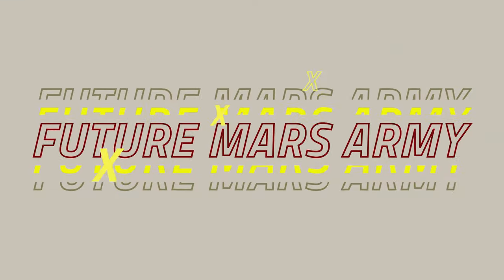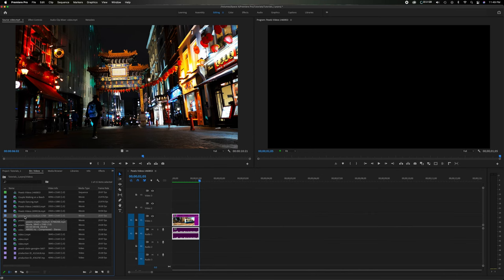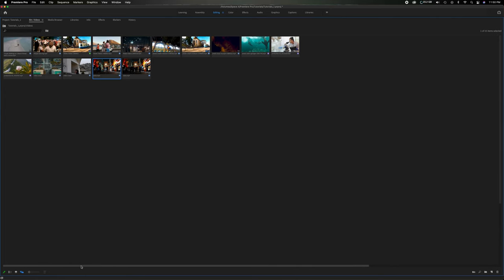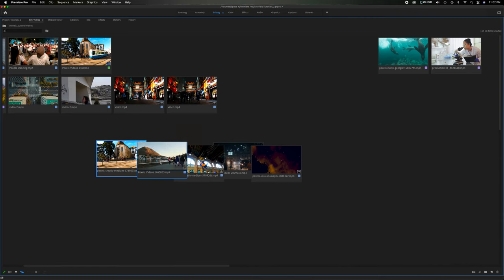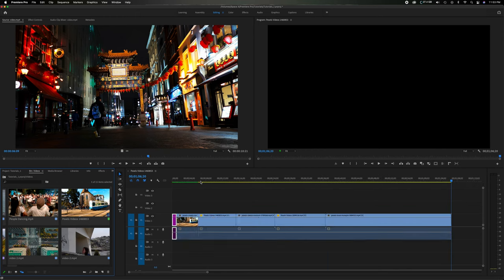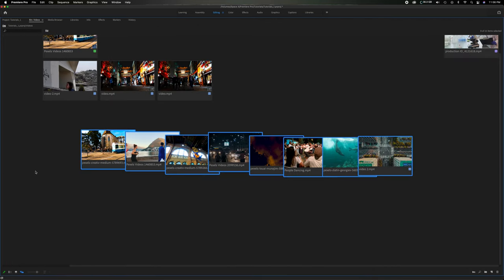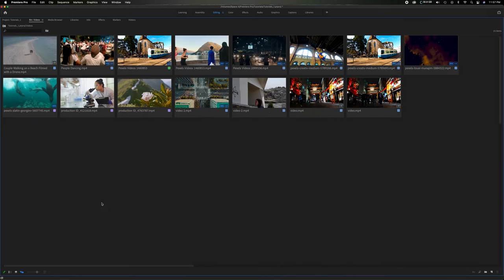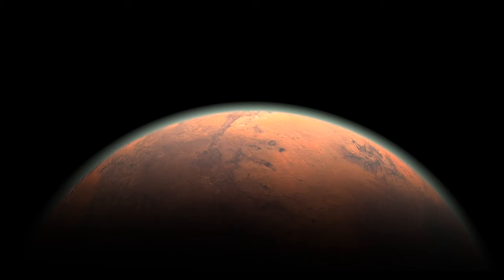STORYBOARD Editing In Adobe Premiere Pro CC